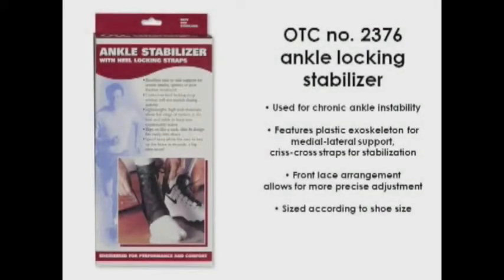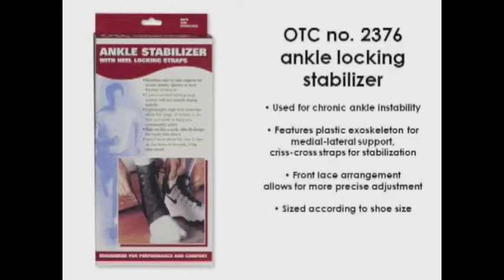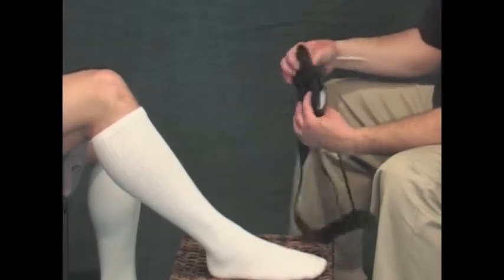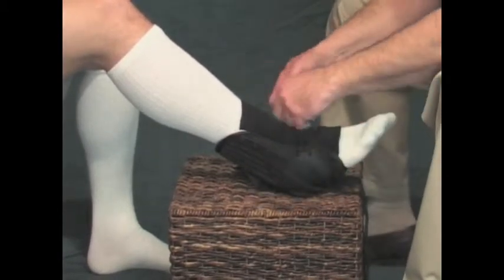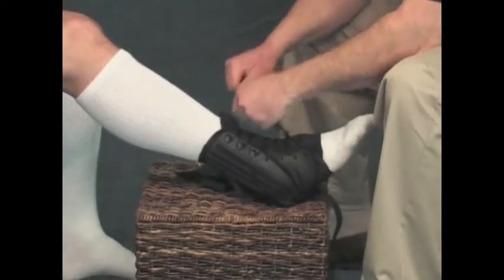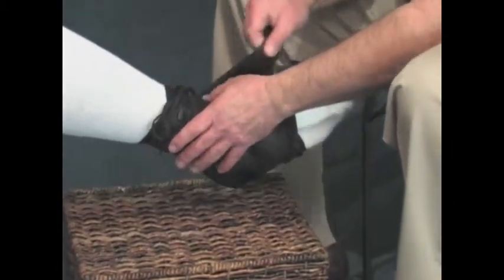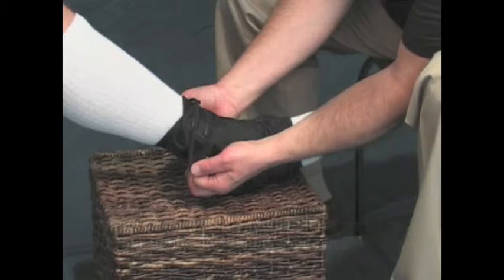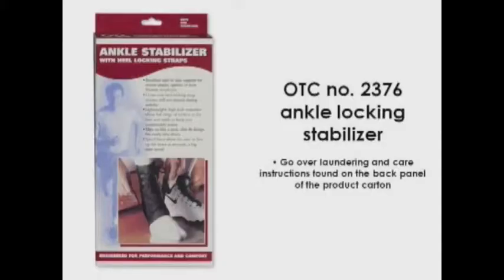OTC 2376 Ankle Locking Stabilizer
This cool, light weight ankle stabilizer combines the compression and comfort of a soft ankle brace with the rigid stability of an ankle stirrup. A plastic exoskeleton is formed directly onto the soft breathable fabric, forming a network of strategically placed support zones. The fully adjustable strapping system provides optimum medial-lateral control, and will not stretch during exercise. This is one of the most widely used ankle bracing systems today because of its proven performance, comfort and durability. It can be worn after an acute ankle sprain or as a preventative product to protect against repeat ankle sprains during athletic activities.